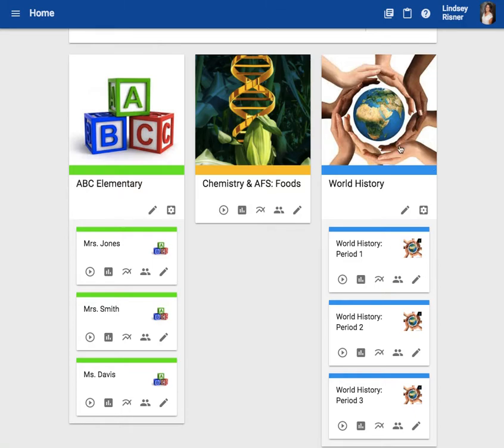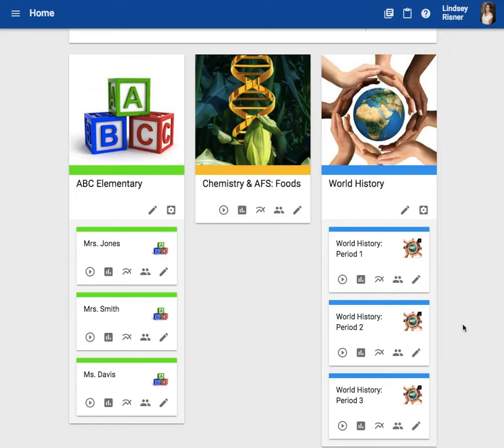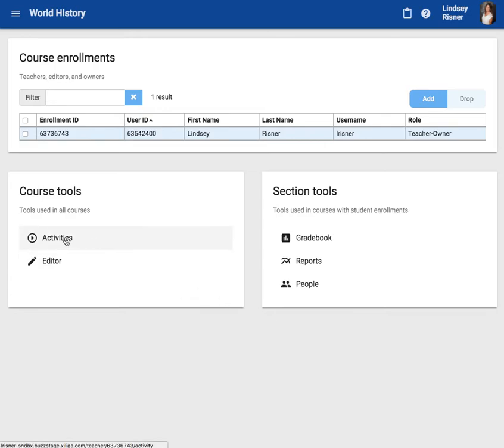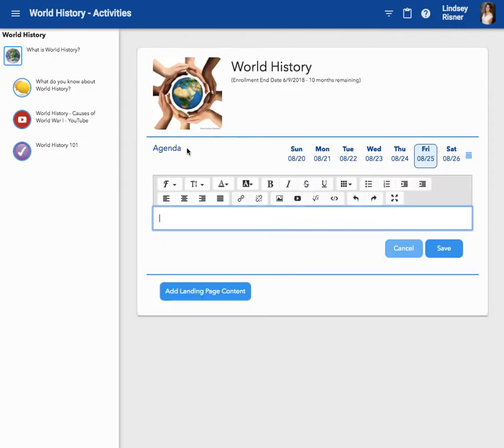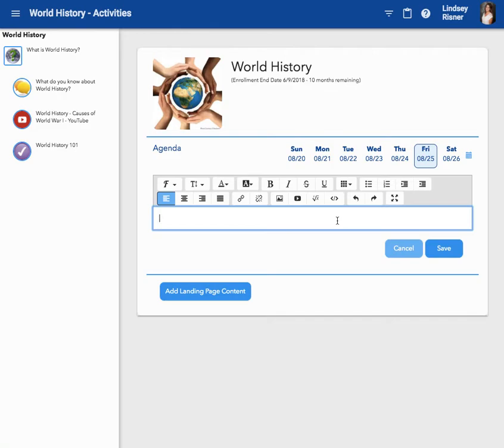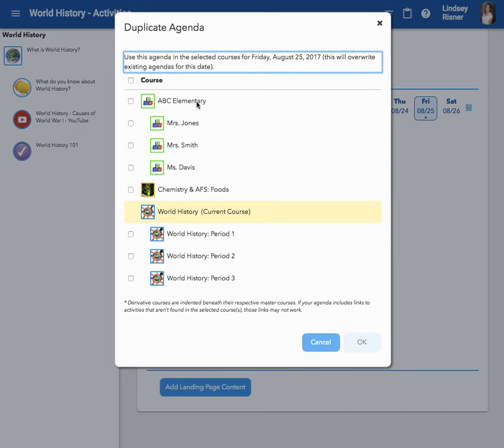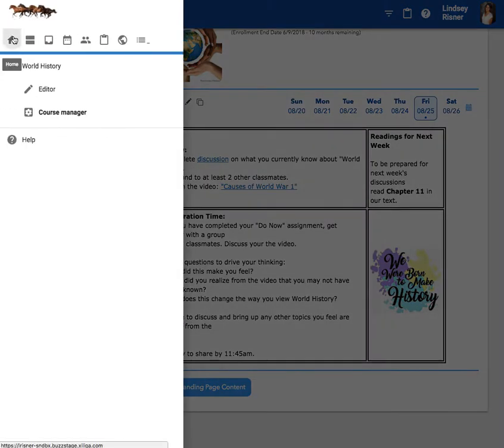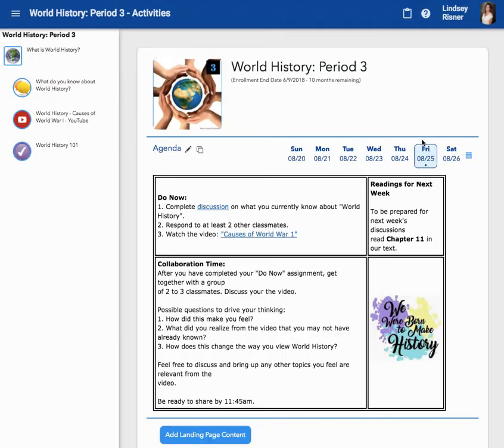Agendas: How do I get them from the Master to the Derivatives?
How to author agendas in the Master course and get them to show up in your derivatives using the "duplicate" feature.